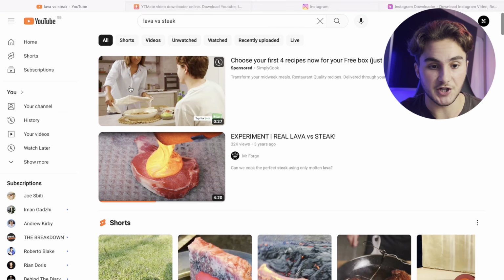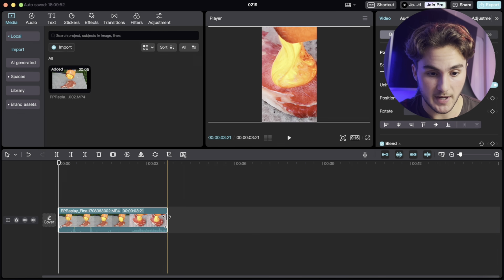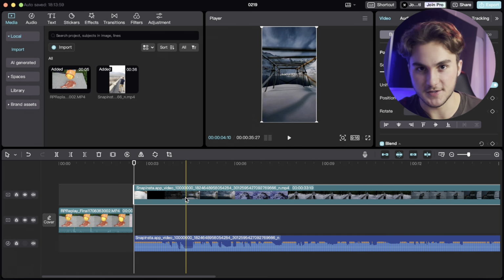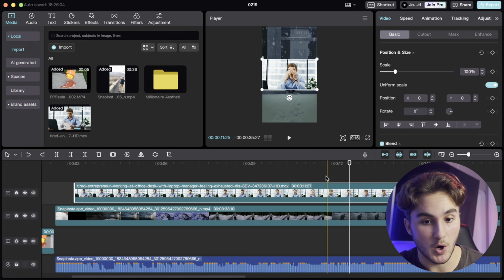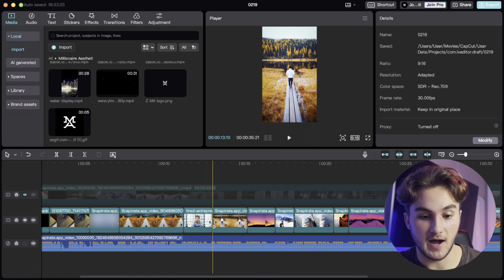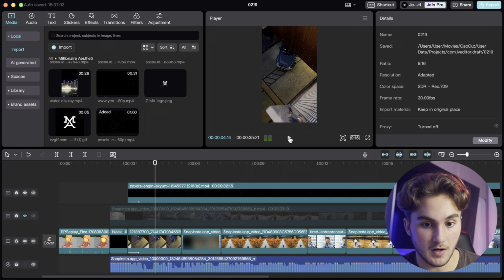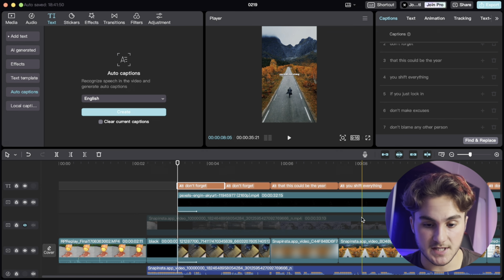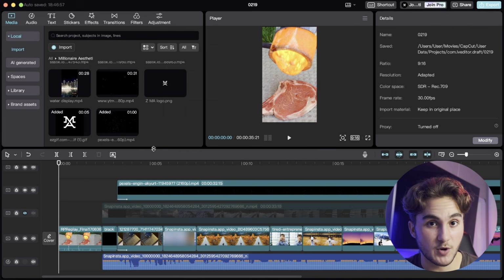How To Create VIRAL Bait Motivational Videos To Grow Fast! (Step By Step Tutorial)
Inside of this video I show you exactly how to create viral bait videos for your Instagram, Tiktok and youtube shorts channels. These bait videos have been getting people millions of views across all social media platforms and have allowed them to grow their social media theme pages or personal brands fast.

*Time Stamps*

0:00 Intro
0:26 Step 1
1:56 Step 2
3:59 Step 3
9:15 Step 4
13:01 Step 5
13:41 Conclusion

Keywords and tags (Ignore)

youtube shorts automation tutorial
how to get more views on instagram reels
increase instagram reels views
ai motivational video
motivational theme page
instagram reels tips
motivational video
how to create a youtube automation channel
motivational video
Capcut tutorial
youtube shorts tutorial 2024
instagram reels
tiktok tutorial
tiktok cpb
creativity program